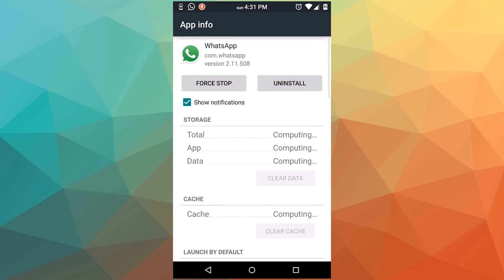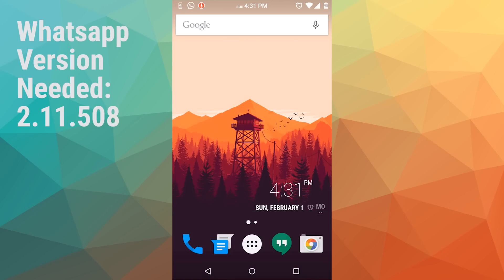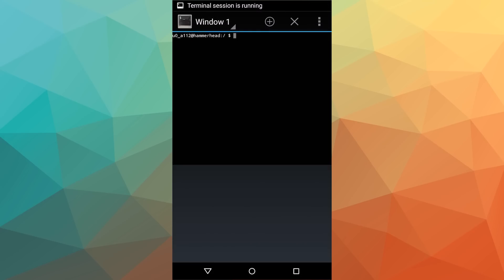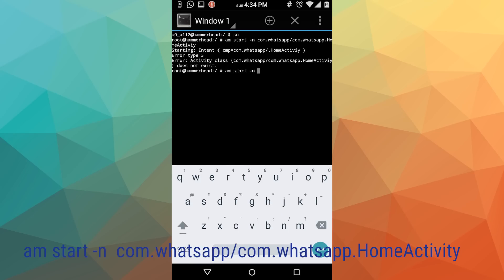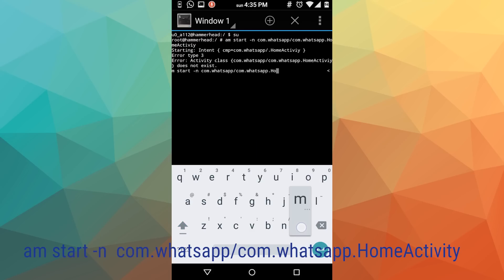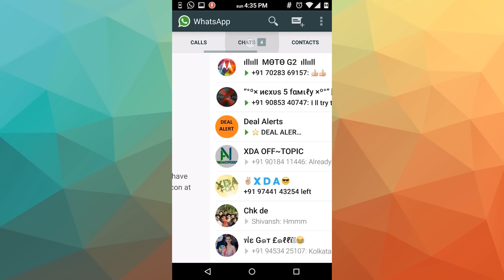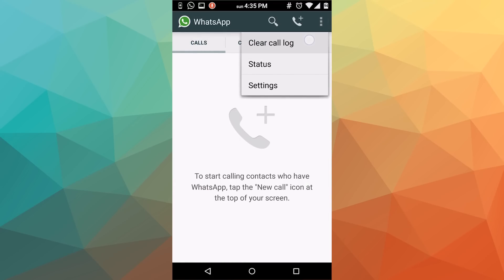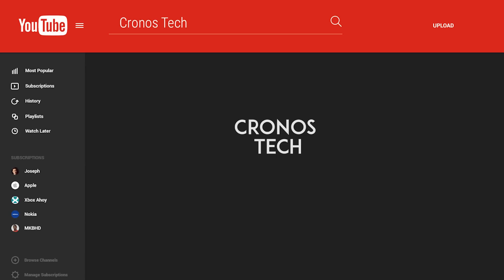How to Enable Whatsapp Voice Calling Feature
This is a tutorial Video to Enable Whatsapp Calling Feature.

Check my Whatsapp status before Calling. If My status is ACTIVE it means the process is Working. If it says INACTIVE then please wait till its active and  then Call Me.

Everyone Who subscribes to my channel will get a call. I am trying to help u all so please help me a little too.

Or